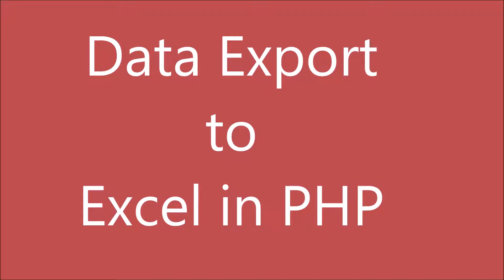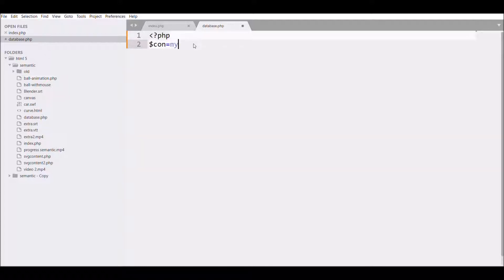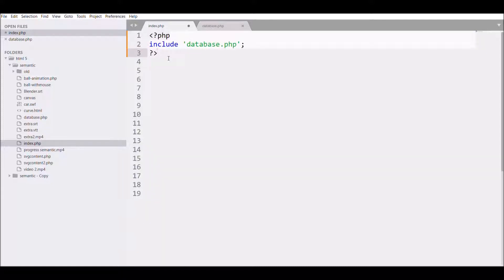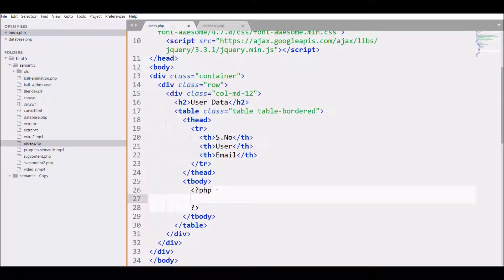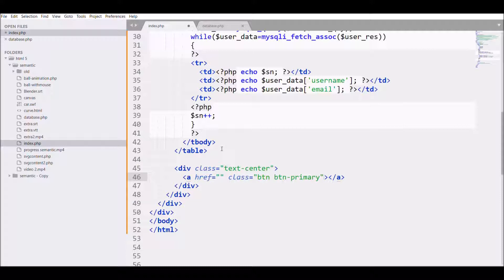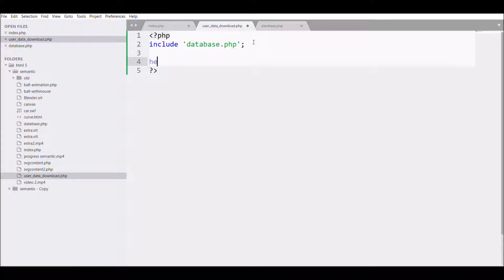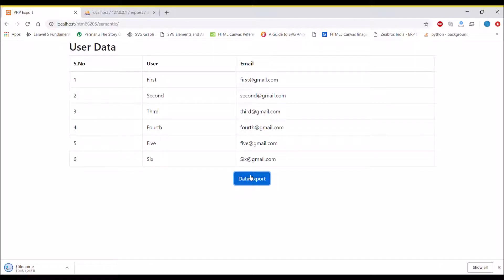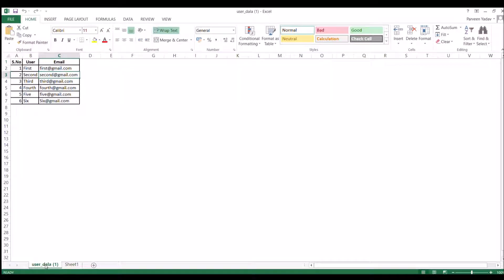Export Mysql Data to Excel in PHP | PHP Tutorial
In this php tutorial, we are going to learn how to export data to excel sheet.

Export option can be used where lots of data needs to download.
Steps:
1. Create Database
2. Make a connection with database
3. Fetch data into table
4. Export data to excel